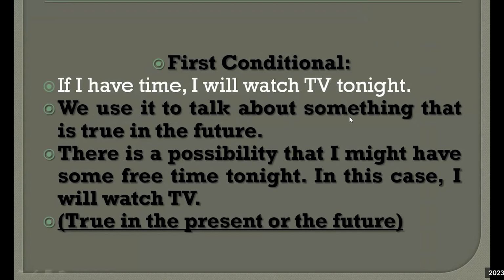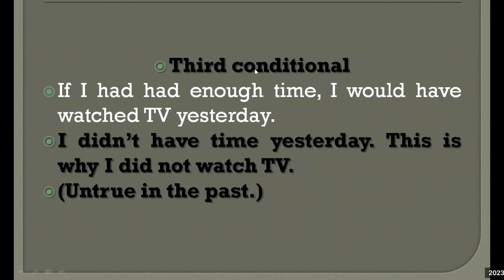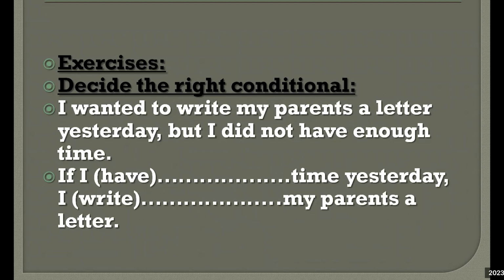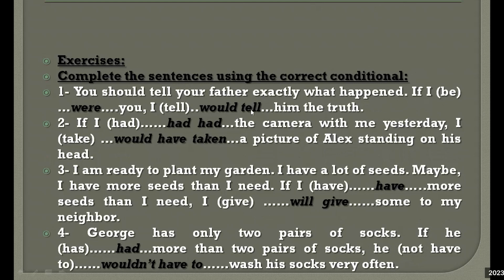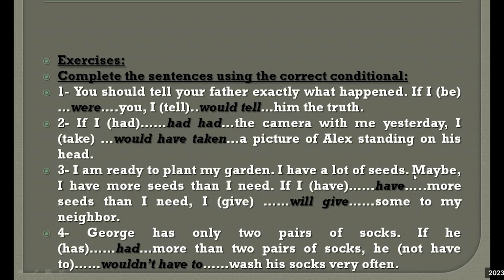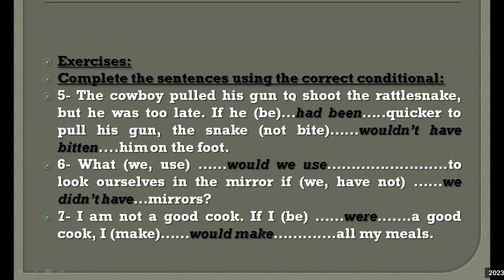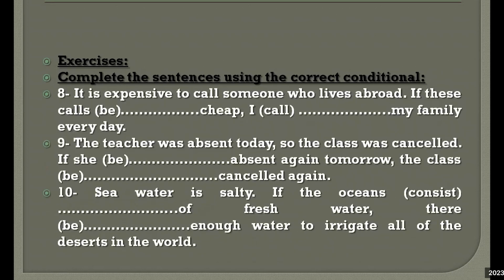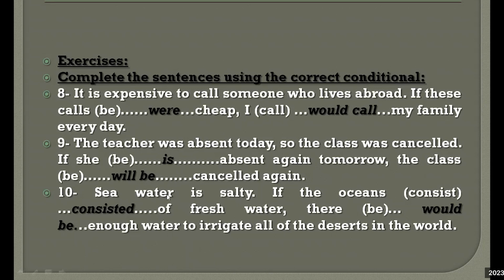Review of the three conditionals - Intermediate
Review of the three if conditionals.